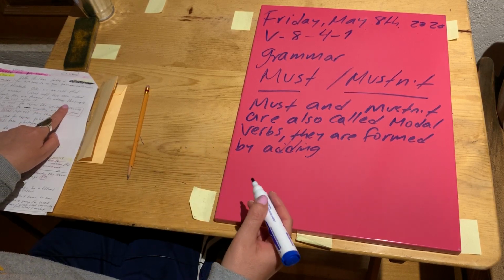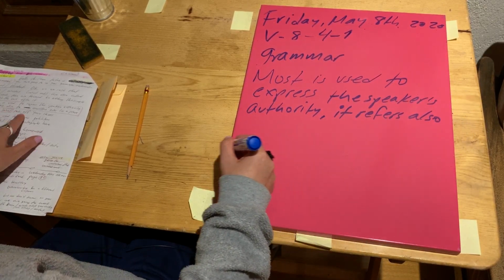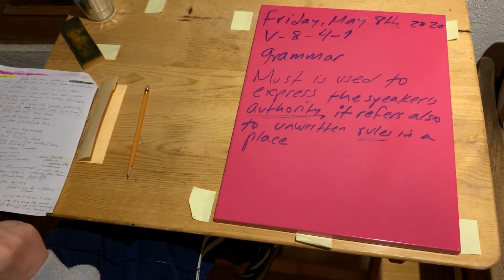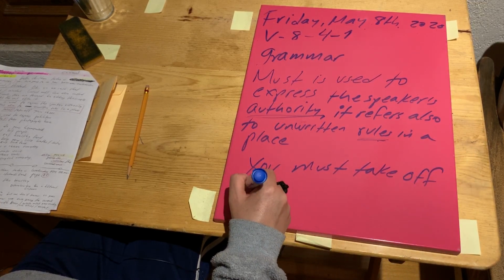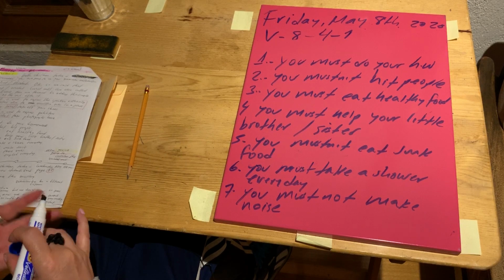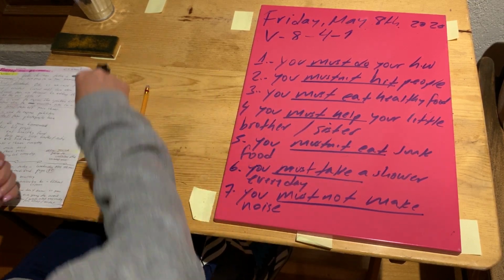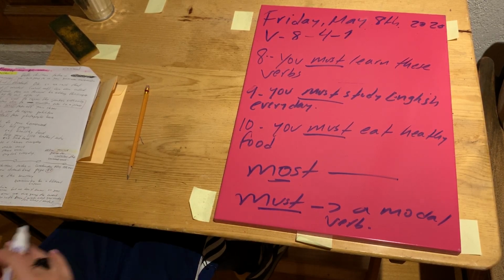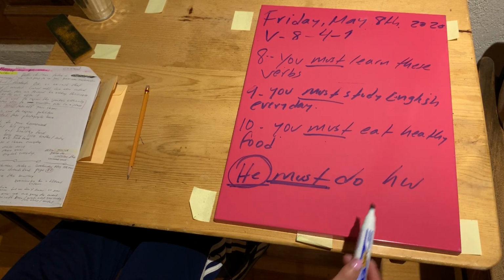V8 4 1ENGLISH CLASS 4TH GRADE